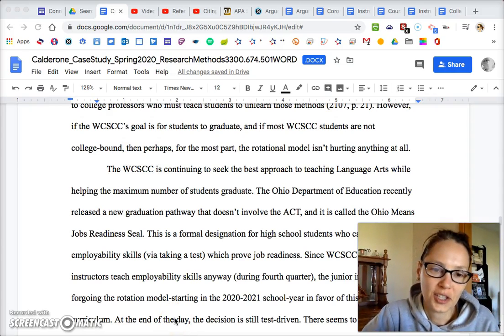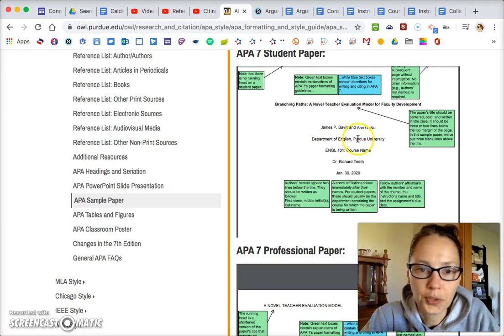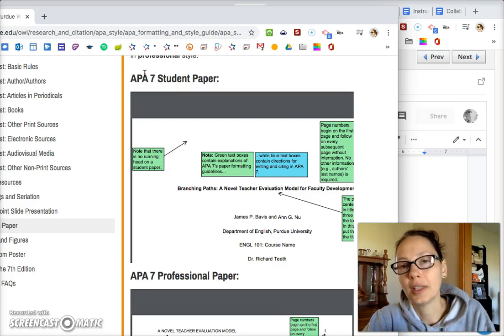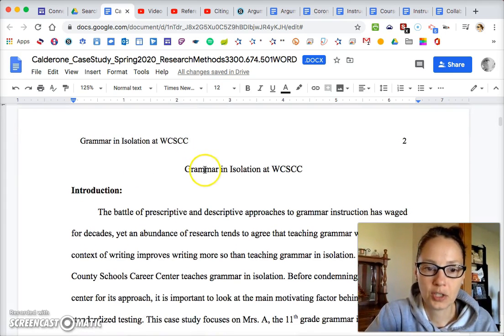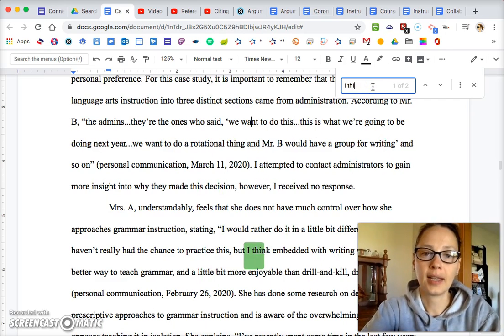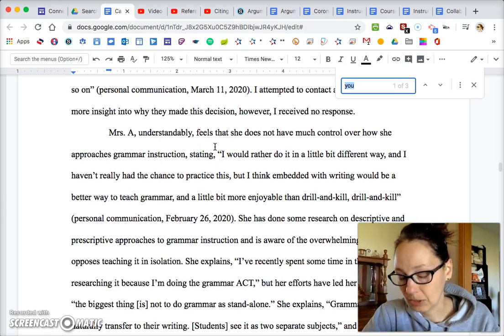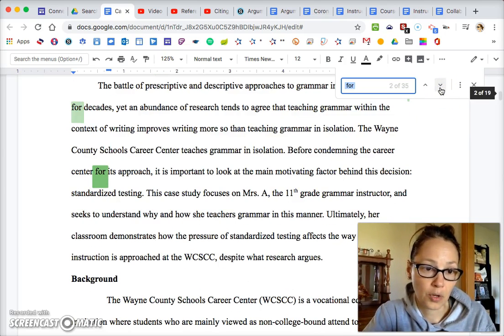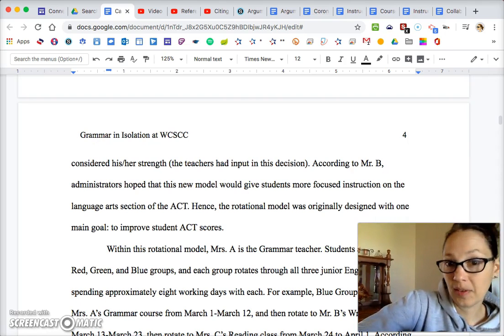Final Editing Touches